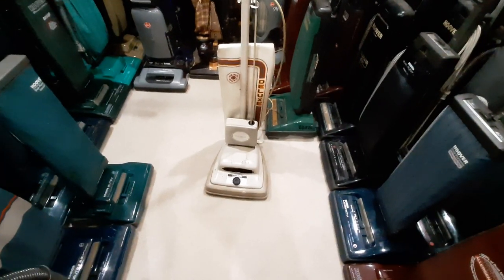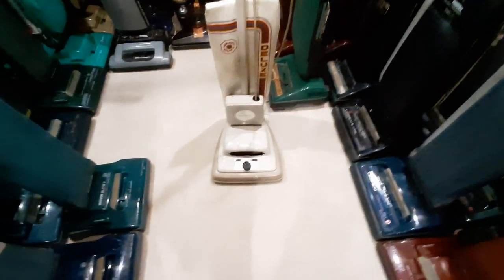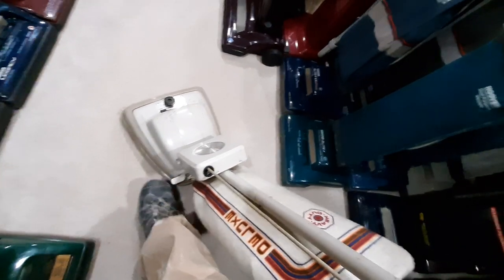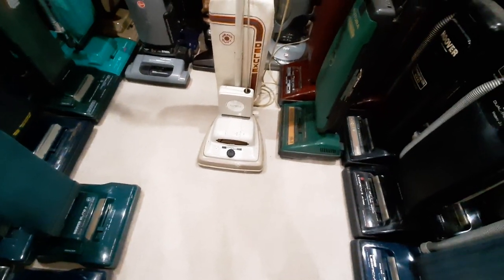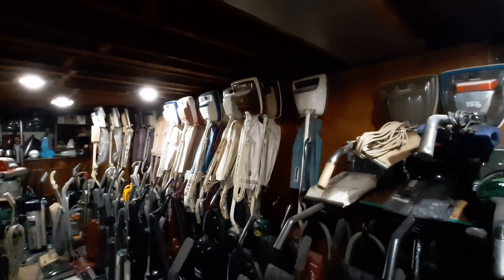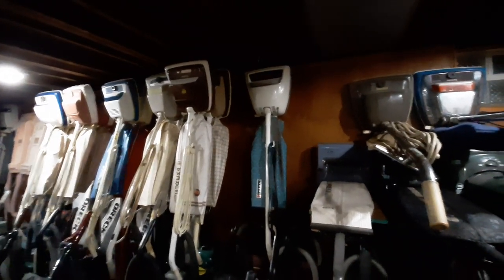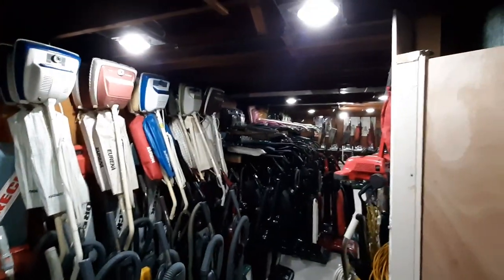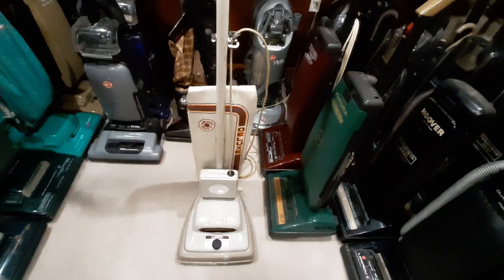New vacuum: Montgomery Ward Signature SP508A